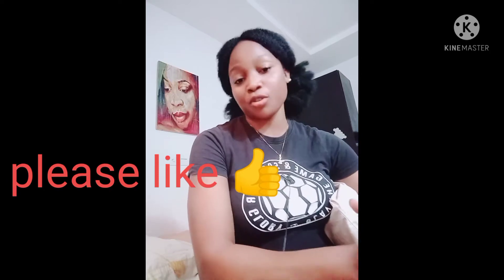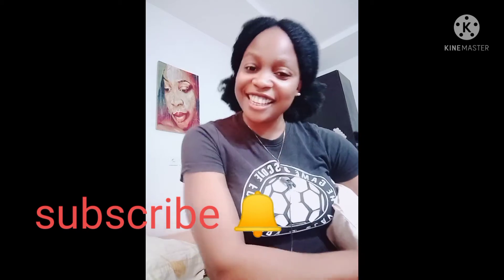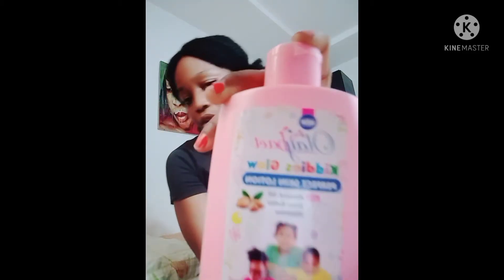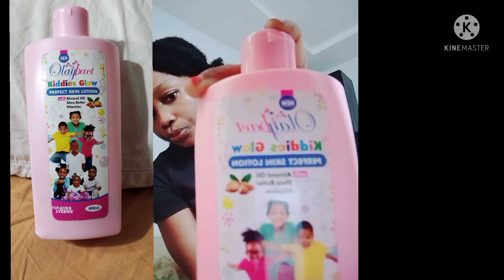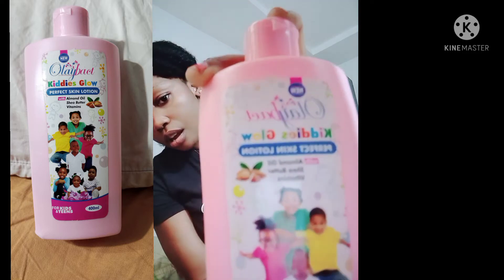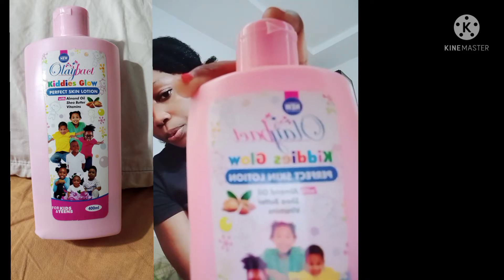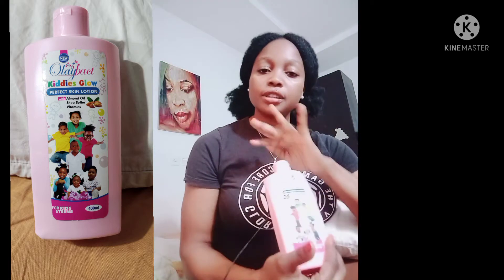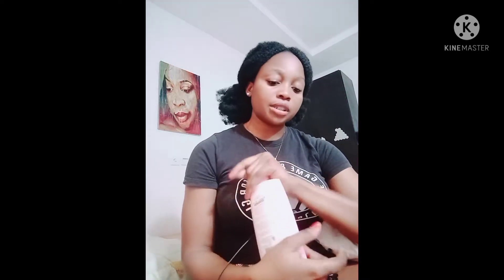what I feel about OLAYBACT kiddies lotion... is it worth buying??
hi lovelies, in this video, I am sharing what I think about olaybact kids lotion , and also comparing it with skinpolish kids lotion ...which do I prefer??? watch till end! thank you!